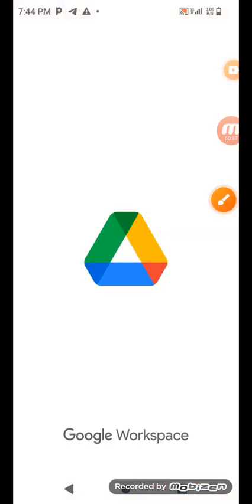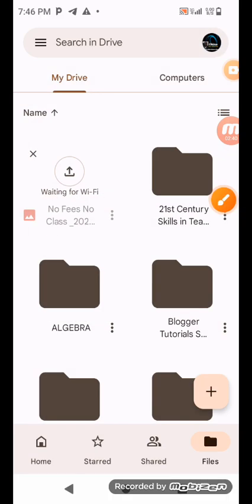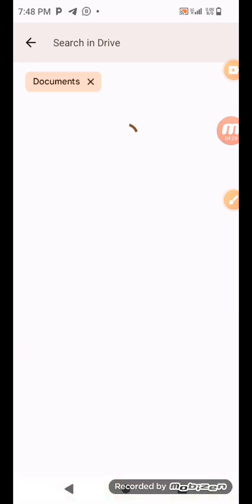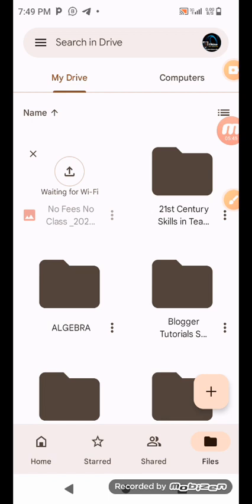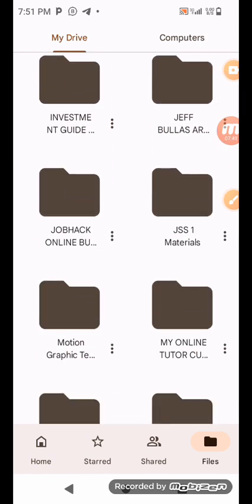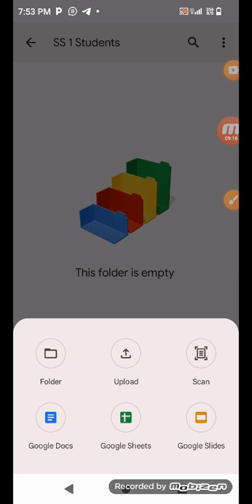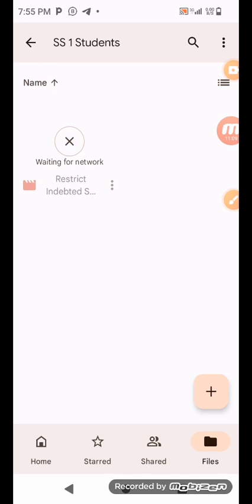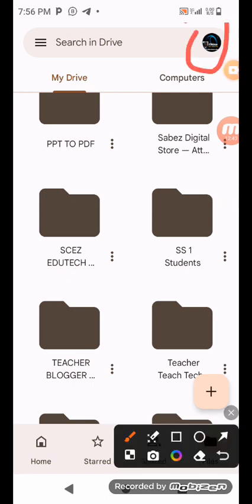How to Arrange Google Classroom Materials on Cloud Storage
Welcome to our latest tutorial on organizing your Google Classroom materials efficiently using cloud storage!

In this video, we'll walk you through step-by-step instructions on how to seamlessly arrange and manage your digital classroom resources on Google Drive.

Whether you're a teacher looking to streamline your workflow or a student aiming for better organization, this guide has got you covered.

Key Points Covered:
- Setting up a folder structure for different subjects or classes
- Uploading and categorizing assignments, handouts, and resources
- Utilizing naming conventions and labels for easy retrieval
- Collaborative sharing and access permissions for students and colleagues
- Syncing and accessing materials across devices for convenient learning